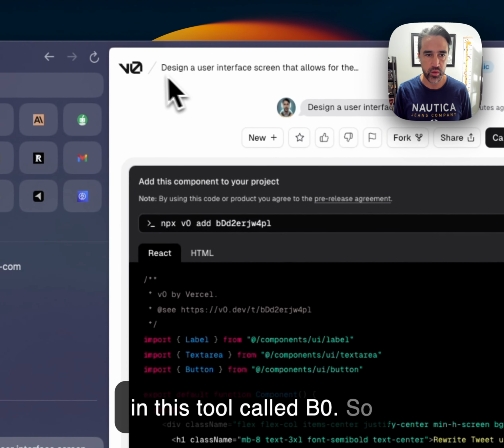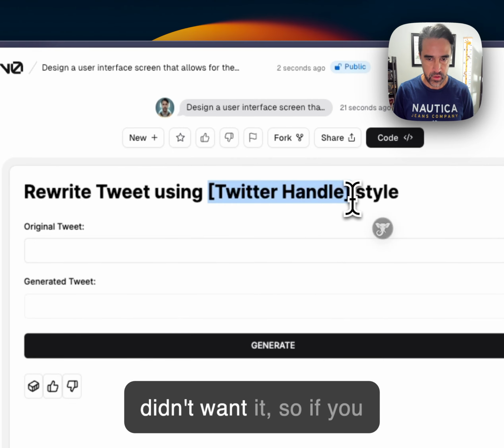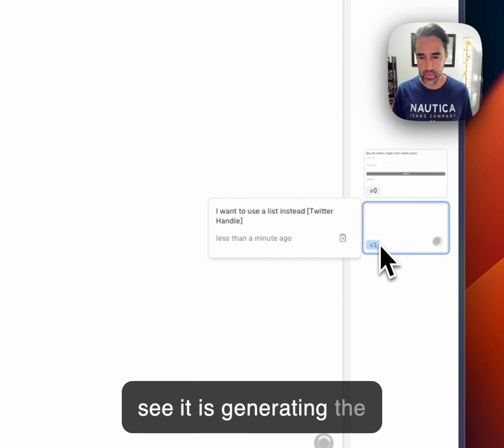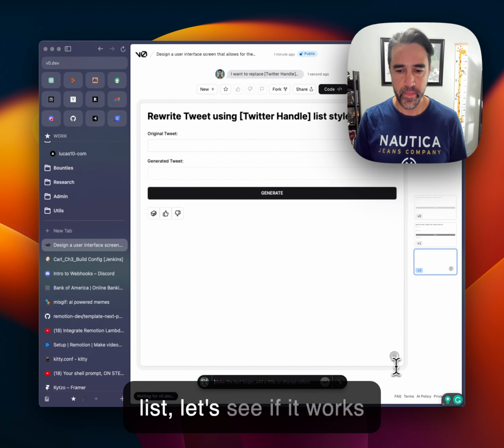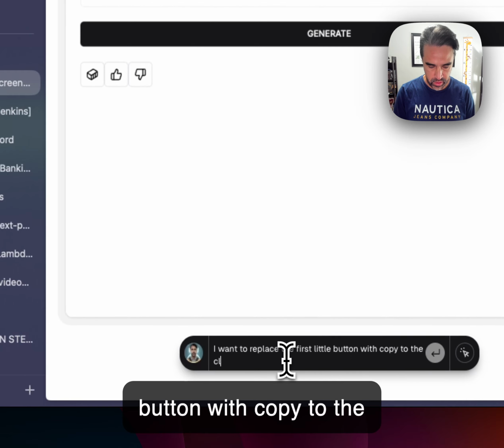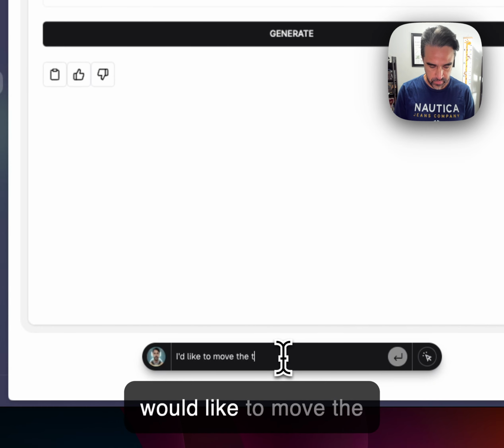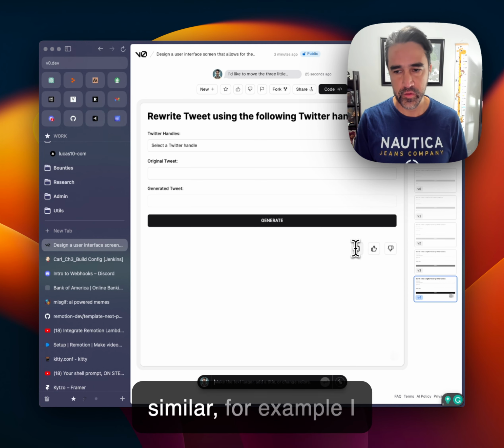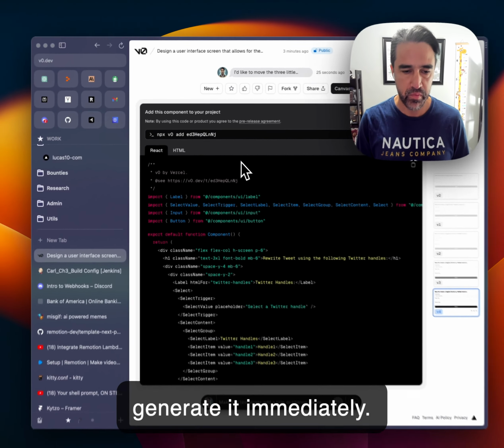Transforming Drawings into Code with DALL-E 3 and V0: A Step-by-Step Tutorial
In this video, we examine how to use DALL-E 3 and V0 to translate visuals into code. We take a basic drawing and turn it into a workable piece of code.

1. How to utilize DALL-E 3 to create a screen from a drawing image is covered in the tutorial.
2. How to utilize V0, an effective code visualization and editing tool.
3. Iterating and modifying the code to achieve the required results.

Anyone interested in AI, coding, or the combination of the two should watch this video. This course will be beneficial to both curious beginners and back-end engineers as it contains a wealth of knowledge.